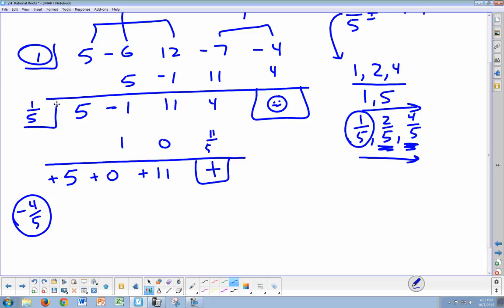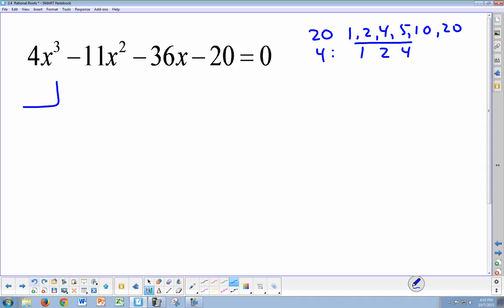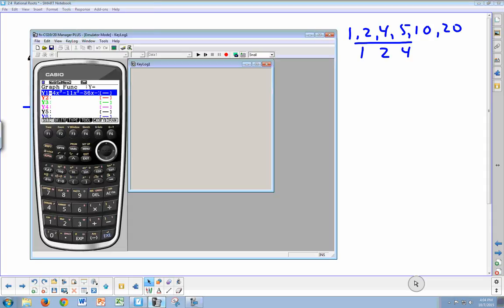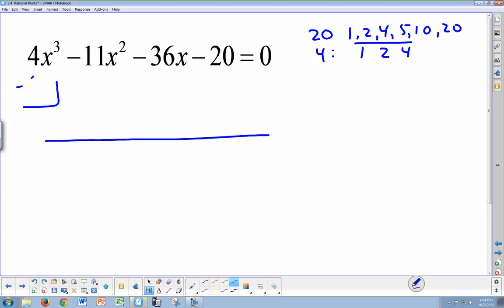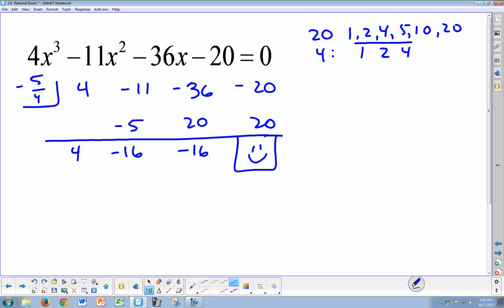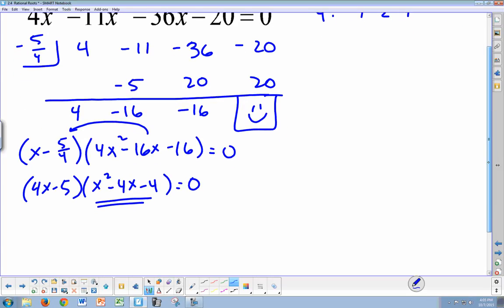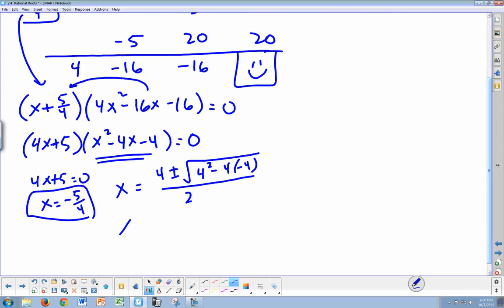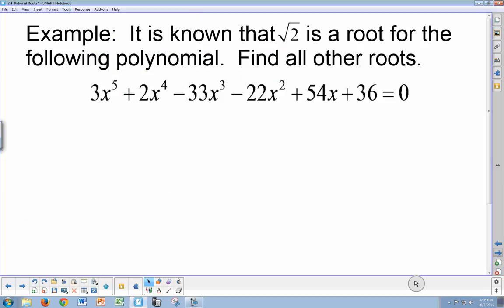Rational Roots #2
Continuation of our first rational roots video for class.